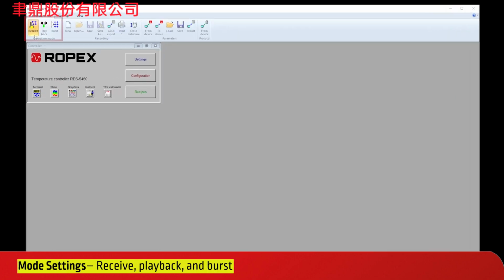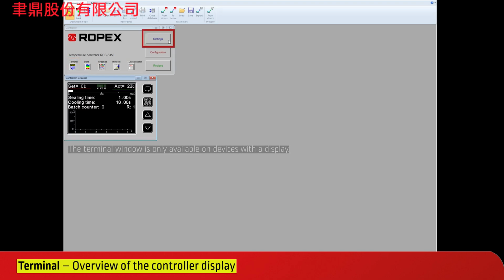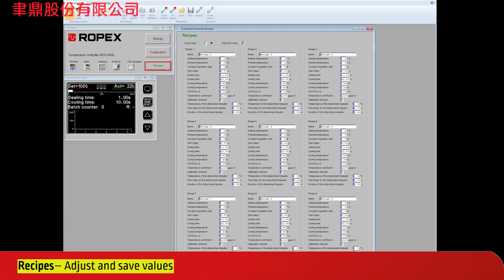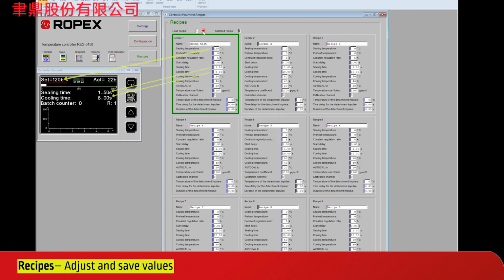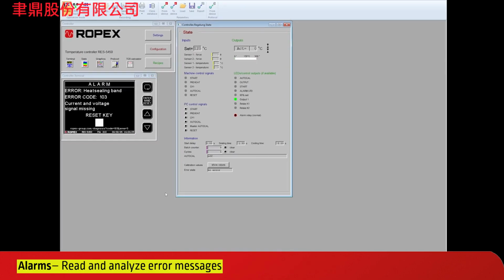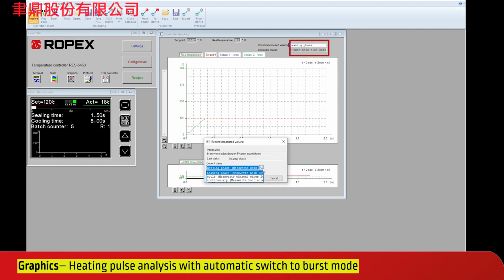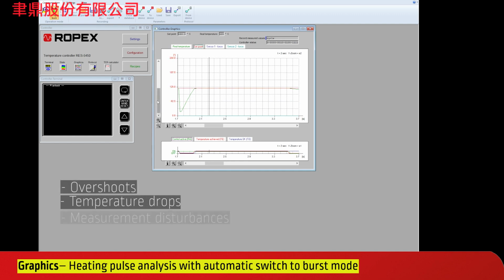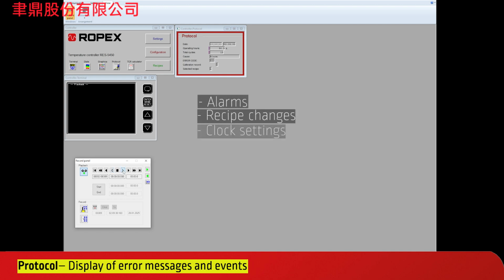ROPEXvisual 軟體－精確的製程監控，實現完美密封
ROPEXvisual 是 ROPEX 控制器的智慧監控工具。它能夠即時、高精度地對整個熱封過程​​進行全面的可視化和分析。
本影片旨在為用戶提供支持，並展示該軟體的全部功能。

ROPEXvisual 軟體相容於 5000 和 6000 系列設備。